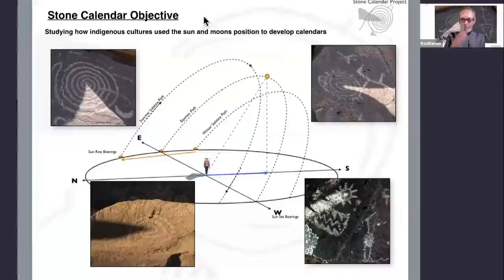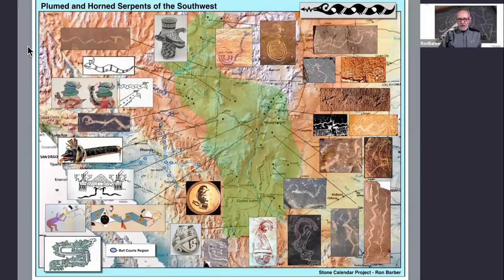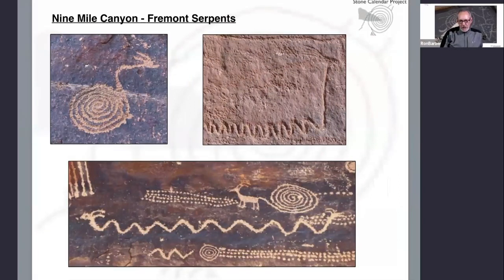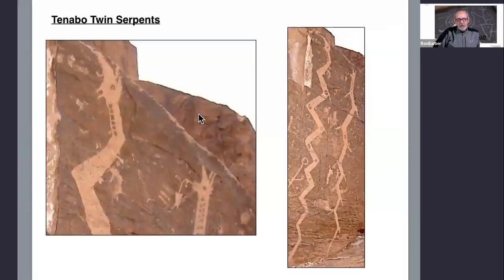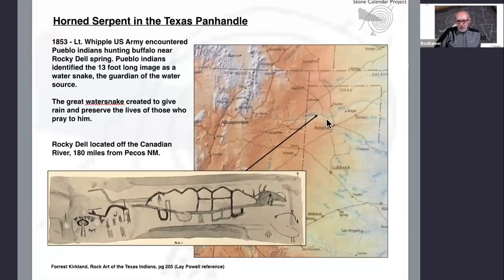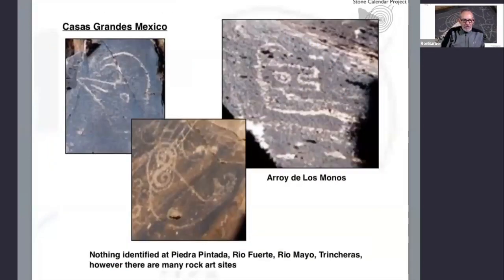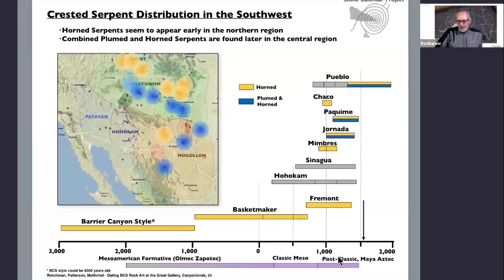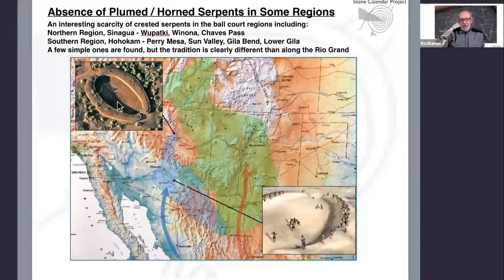Agave House Ron Barber 23-10-25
Agave House Zoom Meeting with Ron Barber. Ron's presentation will be "Chasing the Plumed Serpents of the Southwest". He will show Petroglyphs of Horned and Plumed Serpents in the States of the Four Corners area and also into northern Mexico. He will also talk about the Stone Calendar Project.